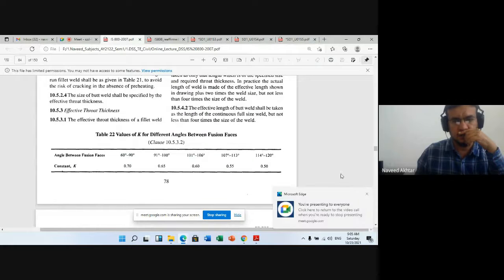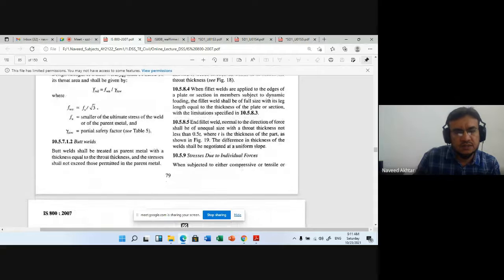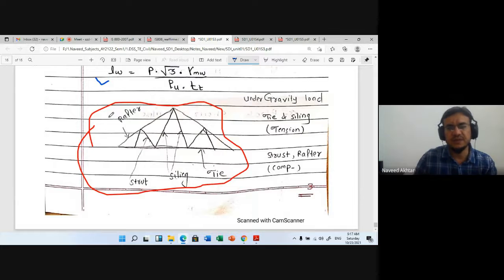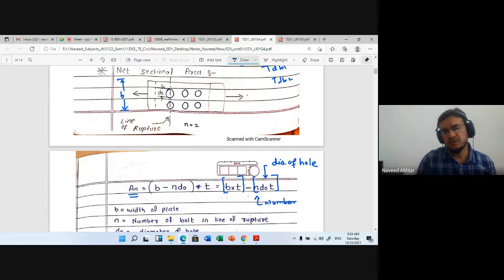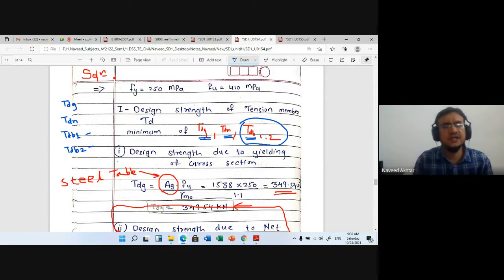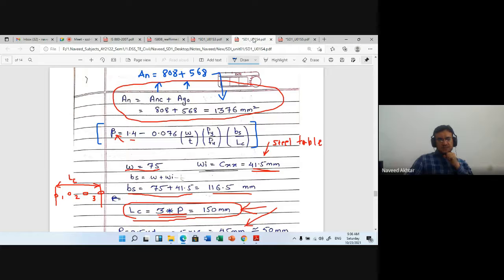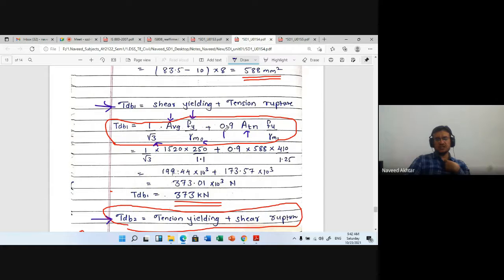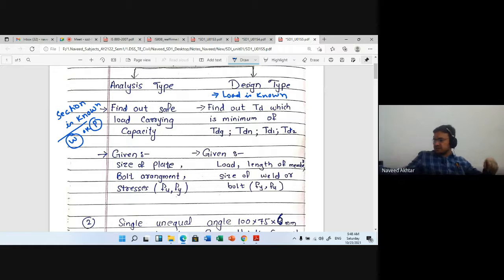DSS Unit 01 Revision Class – Part 2 – [23 oct 2021] – Welded connection, Design of Tension member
Welded connection, minimum size of weld, maximum size of weld, formula to calculate length of weld, strength of weld per mm, Tension member, strength of tension member, Design strength of member for yielding, Design strength in net section rapture, Design strength in block shear, explained on example